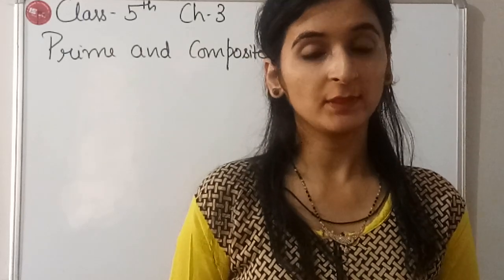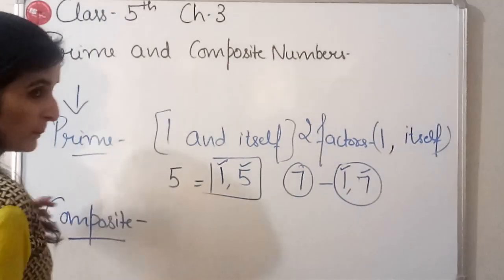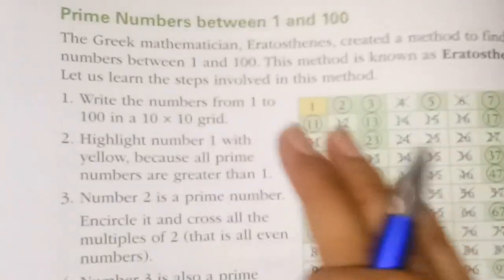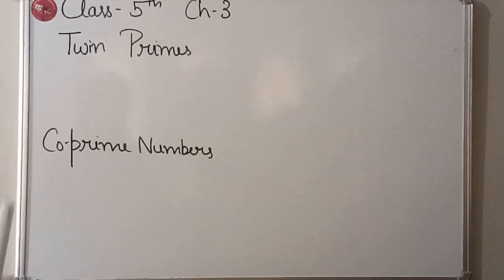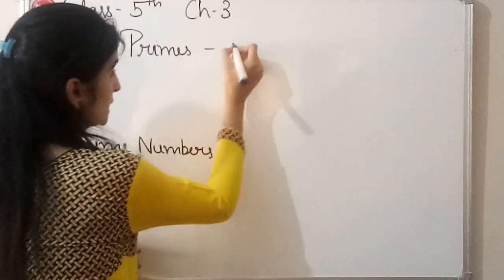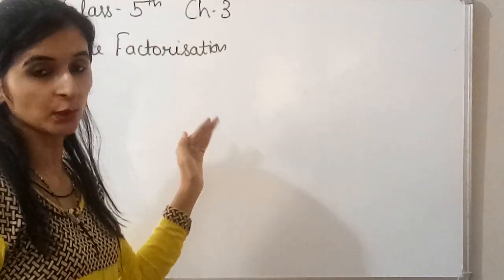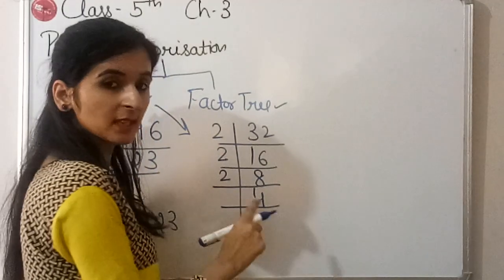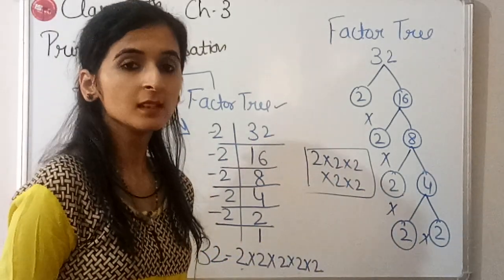Class 5 Prime and composite numbers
27th May Wed